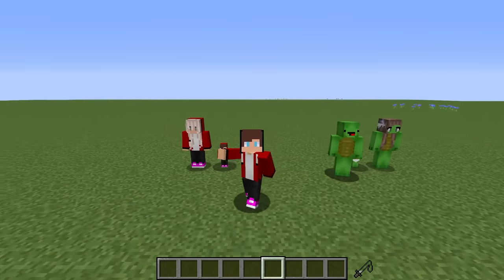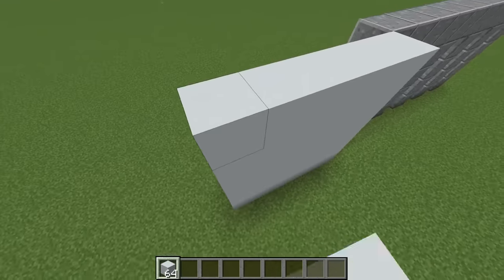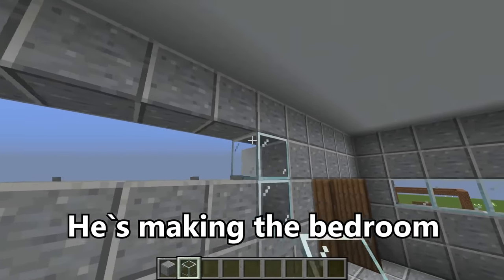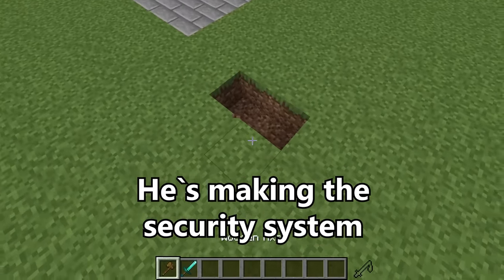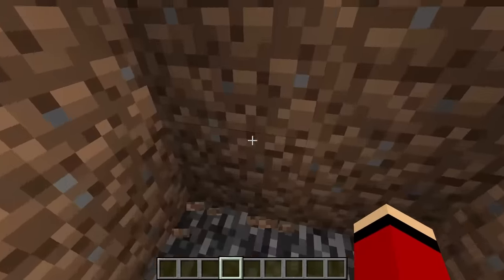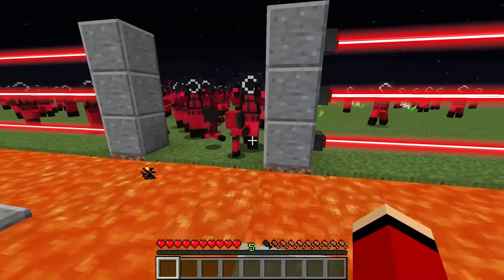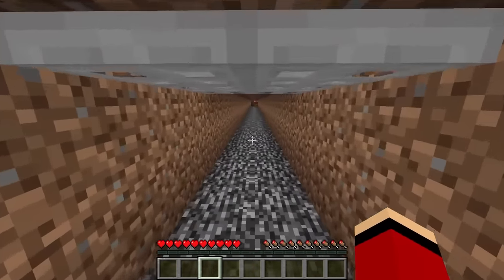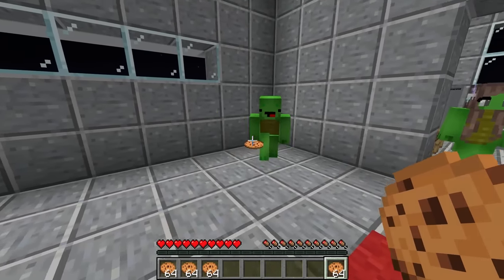Mikey & JJ Family Security House vs SQUID GAME in Minecraft - Maizen Challenge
This is not an official Maizen channel, we make fan videos with JJ and Mikey.

Our channel is exclusively for fans of Maizen. We are not trying to impersonate his personality, we just want to add new and interesting stories to his characters.

Original Maizen Channel - @maizenofficial